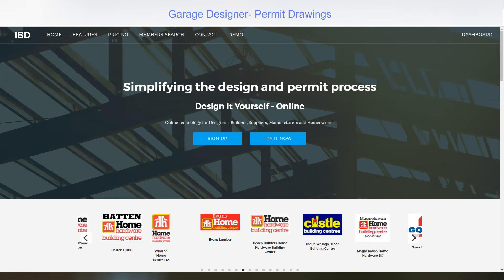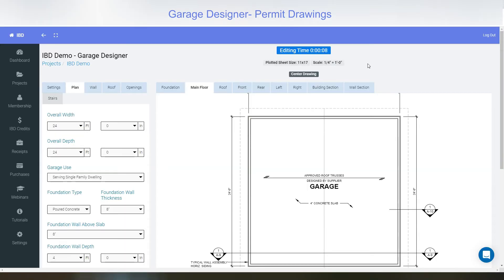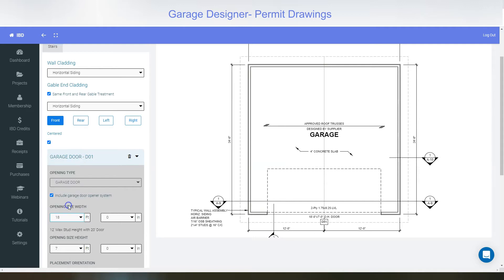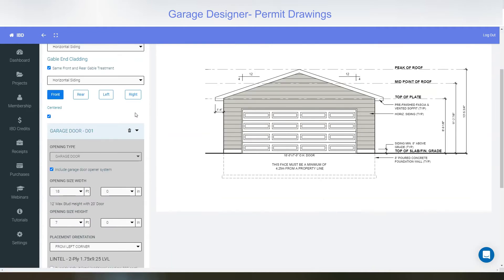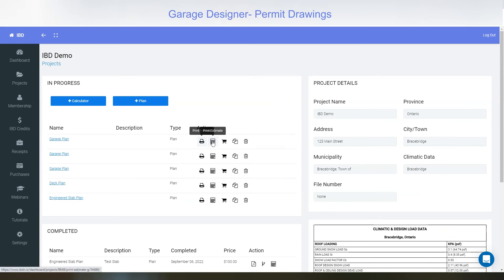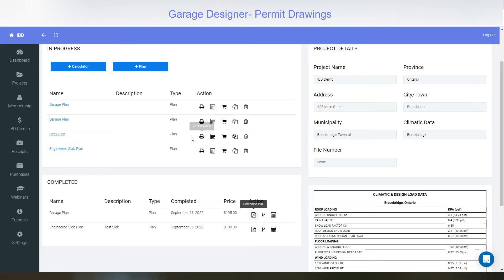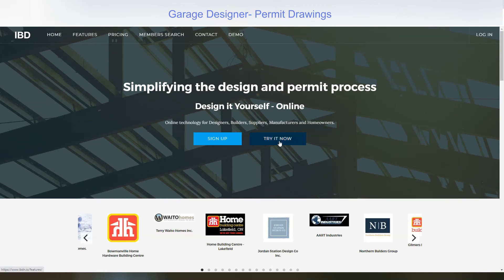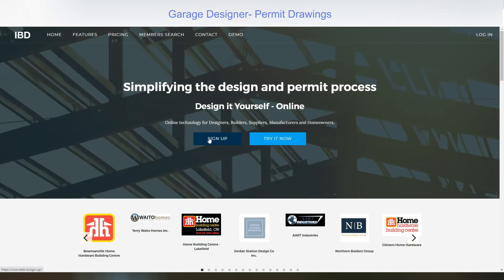Garage Designer Overview (CANADA ONLY - USA COMING SOON)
Design a garage plan in less than 10 minutes, ready for immediate download and permit submission
Our online software can produce garages up to 40'x100' complete with a material estimate.
You start from a 24’x24’ base template - change the overall size, foundation type, wall construction, roof pitch/overhang, and add windows & doors anywhere you want.
There is no waiting for plans to be sent to you, you are just modifying a complete permit working drawing to suit your requirements, open the pdf file, and print for permit or a review set. Includes an engineers seal in Ontario